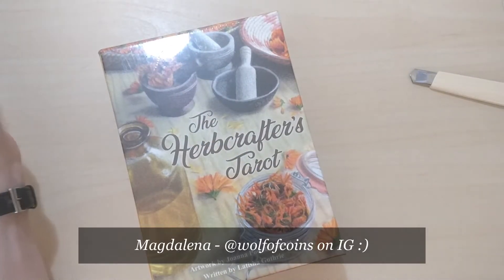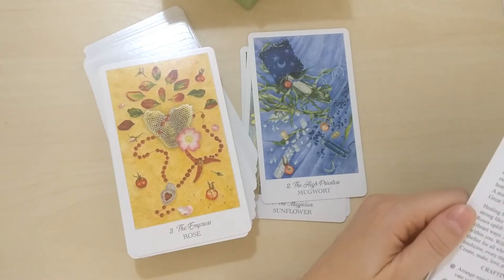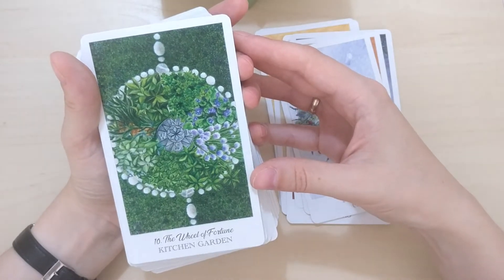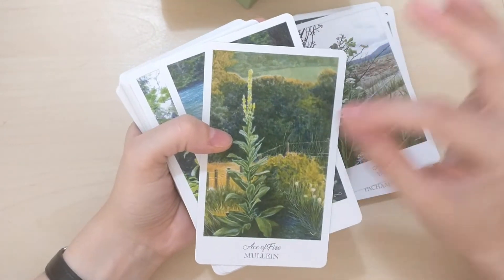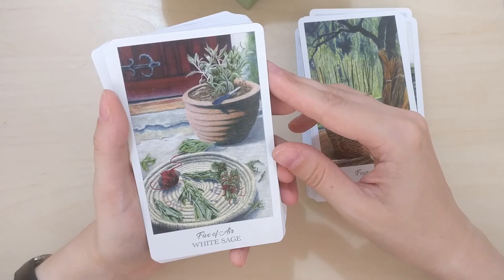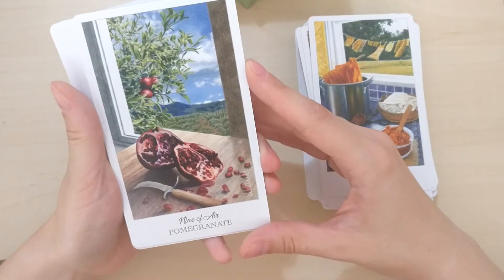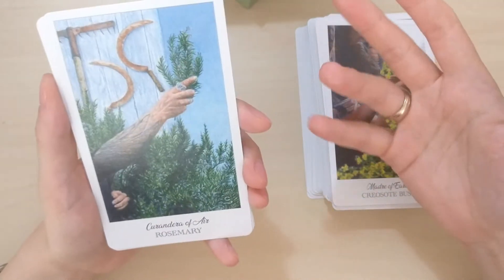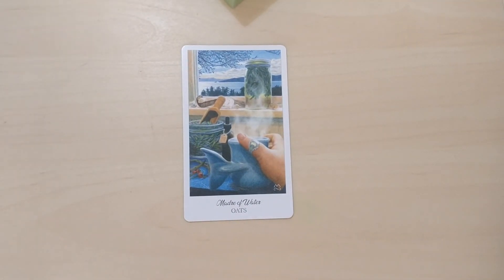157. The Herbcrafter's Tarot - Unboxing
Unboxing and full flipthrough of The Herbcrafter's Tarot by Latisha Guthrie and Joanna Powell Colbert.